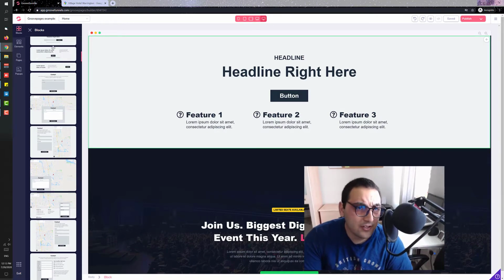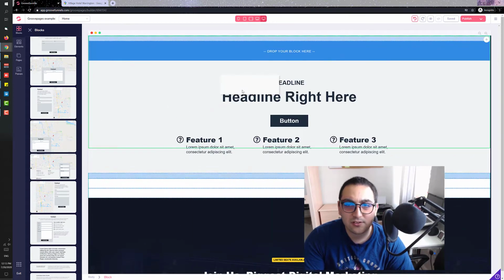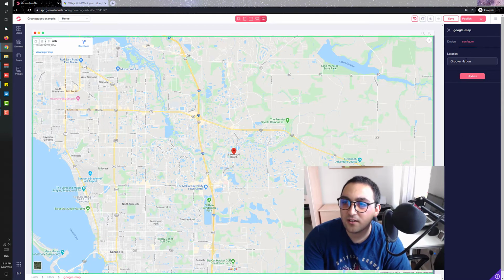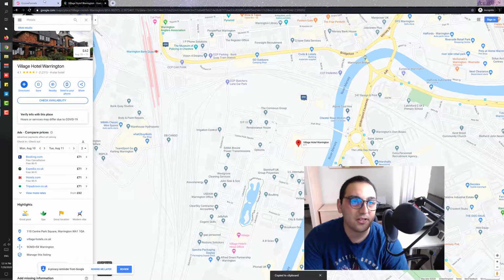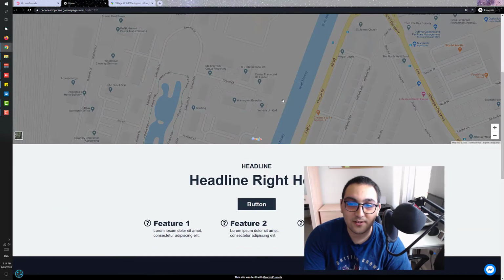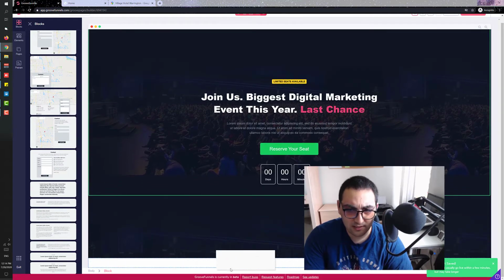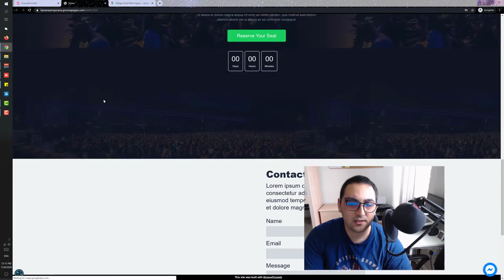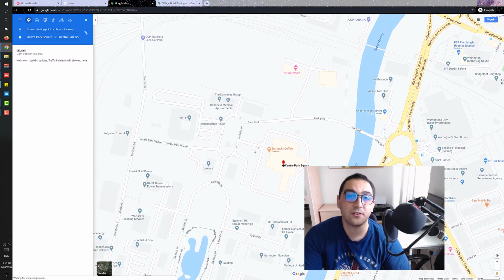How To Connect Google Maps To Groovepages Website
Here I am showing how easy it is to create a google maps integration on groovepages. Actually it is already built in, all you have to do is put the adress in and voala.